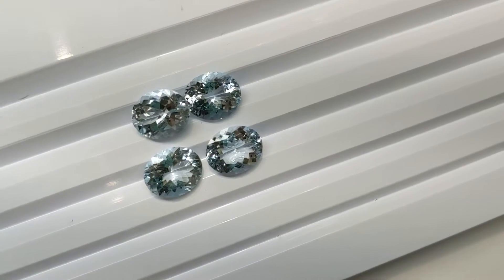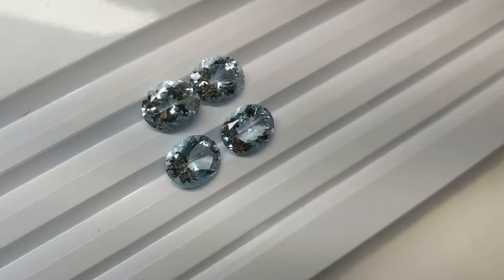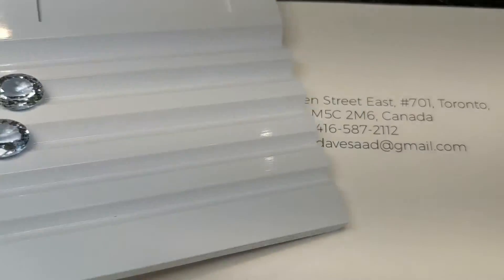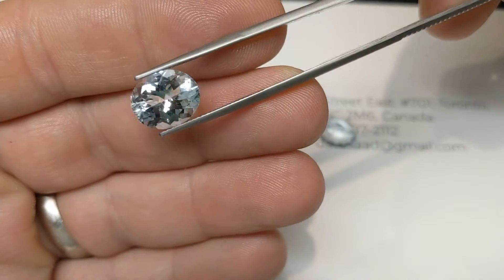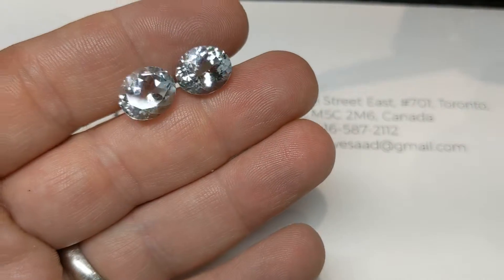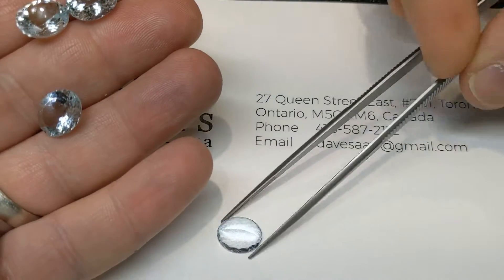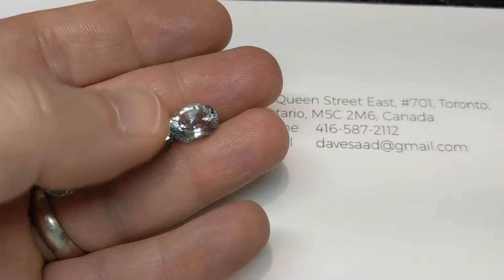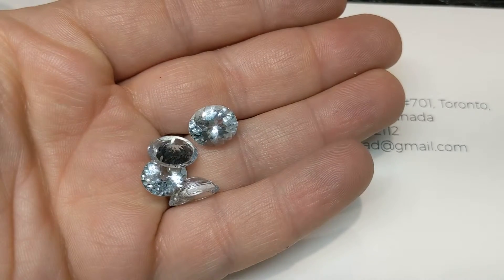SOLD - GSL2266 15.61cts 4st 12x10 Oval Aquamarine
This is sold, but you can view all of our aquamarines via this